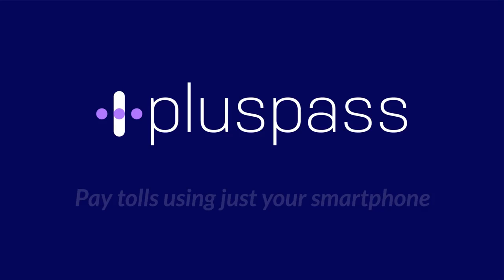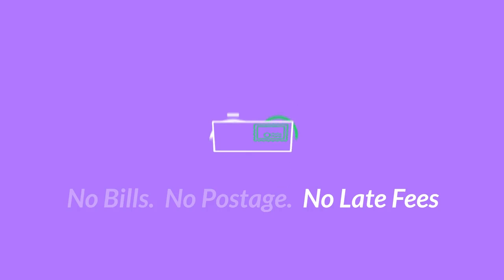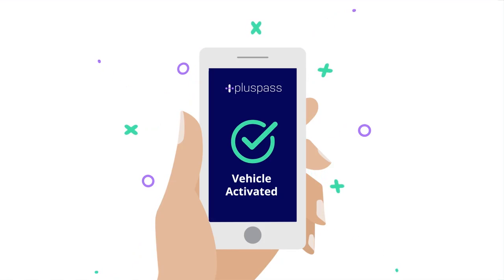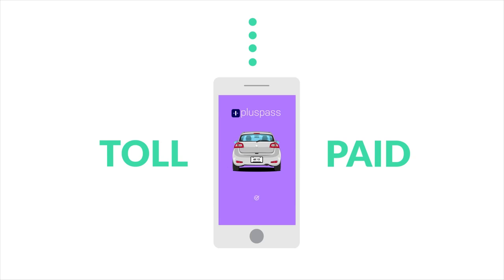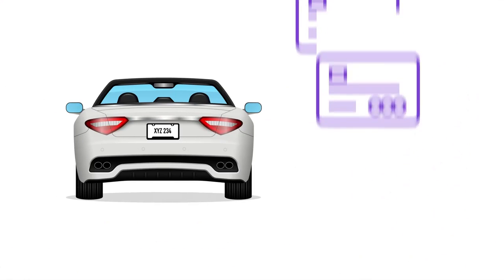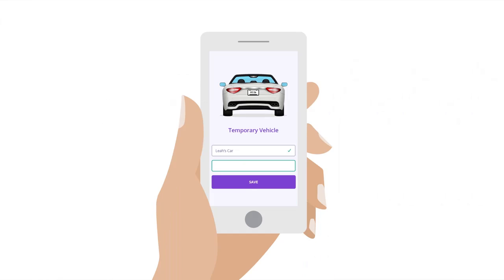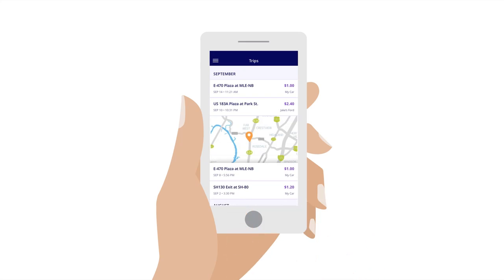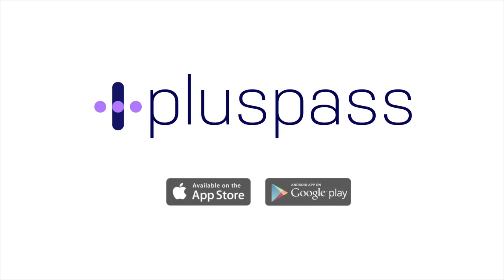PlusPass Overview Video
⭐️ Introducing PlusPass! ⭐️

The PlusPass mobile app is a fast, convenient, and safe way to pay tolls directly from your phone! Users save about 25 percent compared to the PlatePay toll rate.

While PIKEPASS is always the lowest toll rate, PlusPass lets you pay tolls your way via credit card, PayPal, or cash.

Available for free on the App Store or Google Play Store.